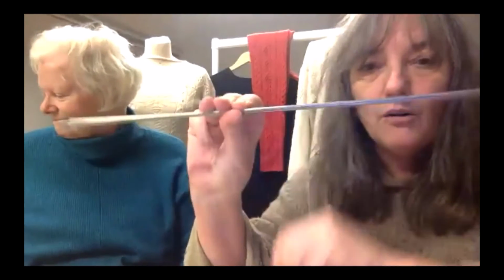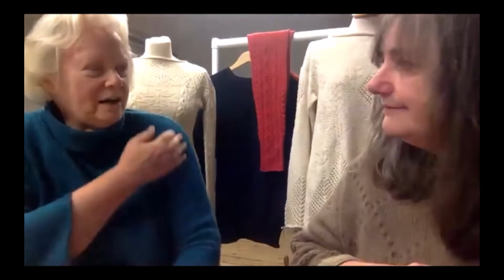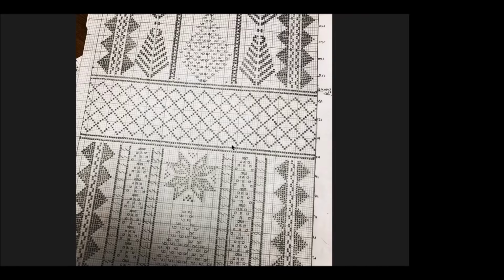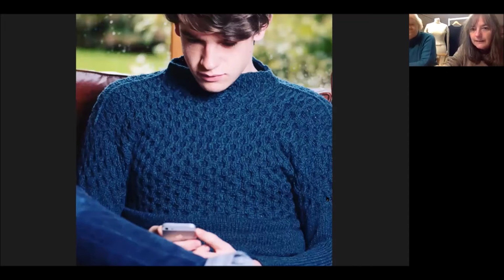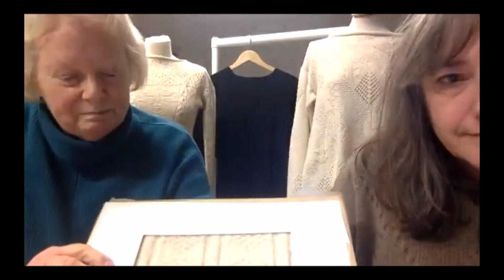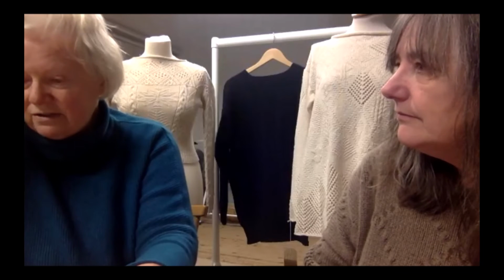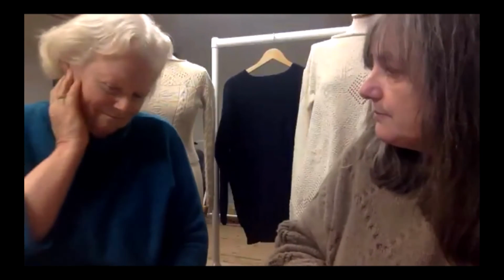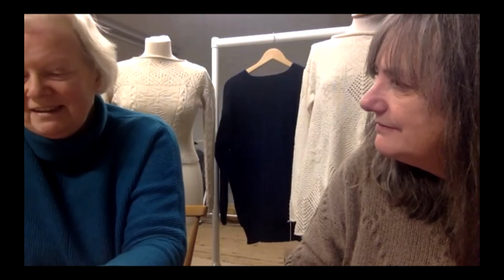Anster Nicht: An Exploration of the Gansey, Di Gilpin & Sheila Greenwell, Nov 2020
As a lifelong knitter with a special interest in Gansey knitting, Di Gilpin will be taking a journey through the history and special knitting details of these fascinating garments. There is a huge story to tell and a lot of history to discover: tensions, stitch counts, patterns, construction details, yarns, colours and motifs. Di will share these special details and qualities with us on the evening and show how she uses them in her fashion work internationally. Di is Creative Director of Di Gilpin Ltd, specialising in hand knitting, pattern writing and design.

Our aim is to build a thriving and resilient community, improving Anstruther for all. Join the AIA and support our fundraising activities to make future projects possible. Become an AIA member through our website or at any of our events.